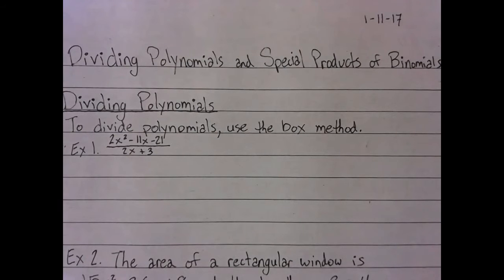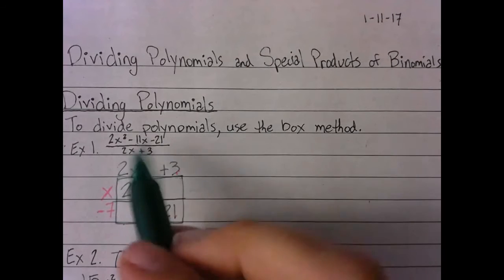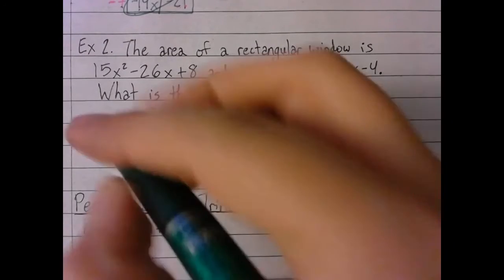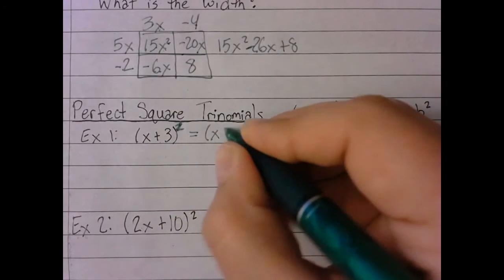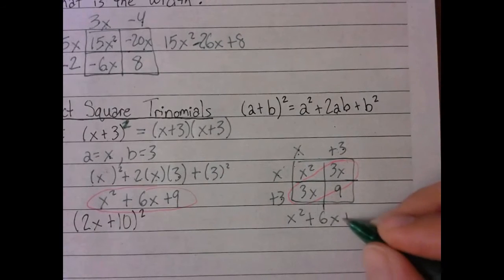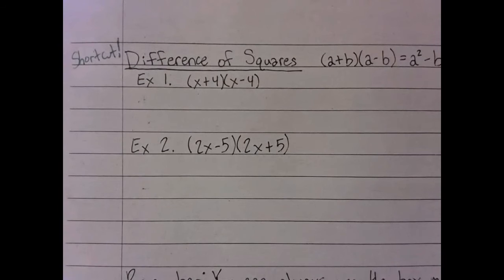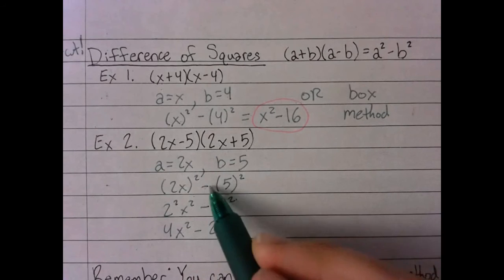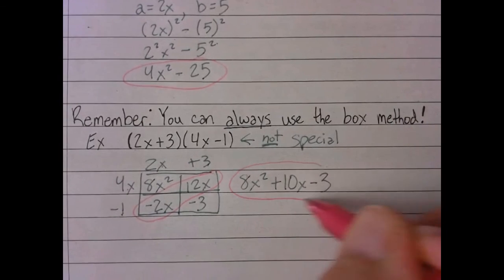Dividing Polynomials & Special Products